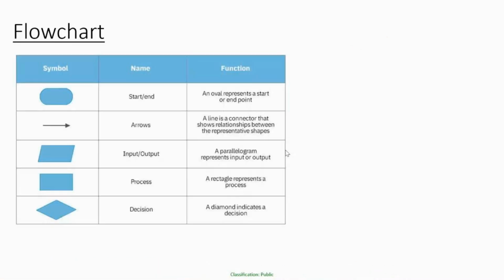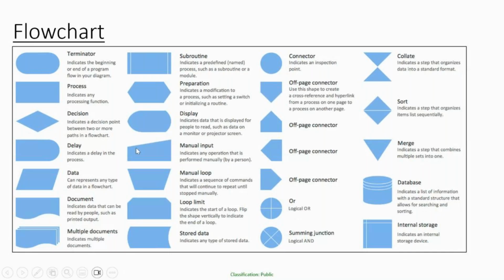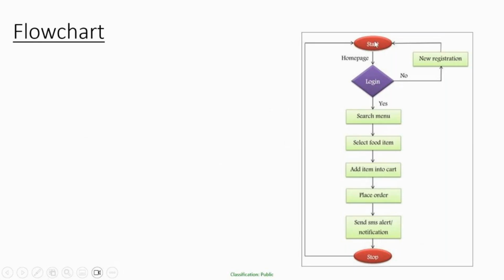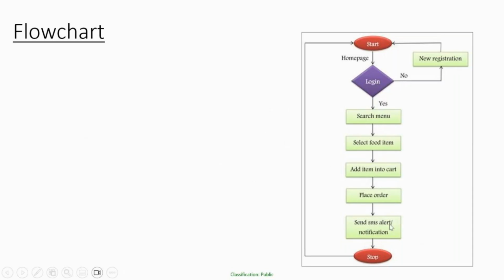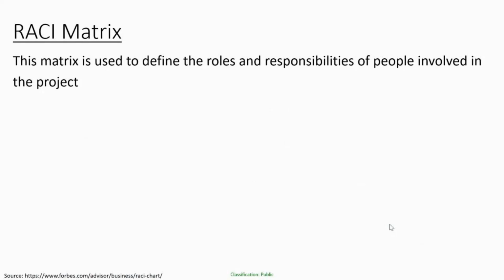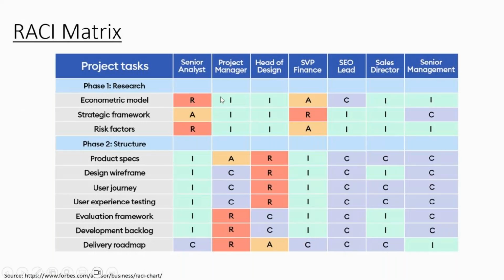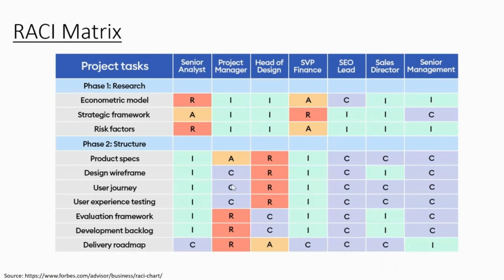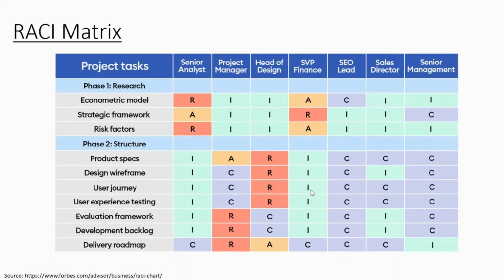Business Analyst Training Video40 - Flowchart, RACI (Responsible, Accountable, Consulted, Informed)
There are 2 concepts covered in this video. One is Flowcharts - a simple yet effective method to list down the process and then drill down further in it. The other is about creating a matrix to find who are the specific people playing the roles of being the one responsible, accountable, consulted or informed in the entire project.